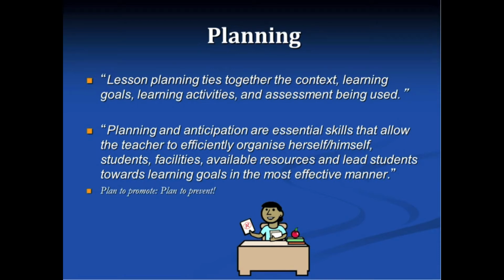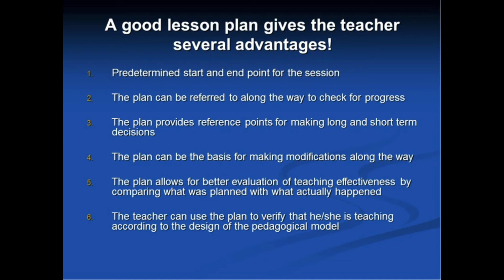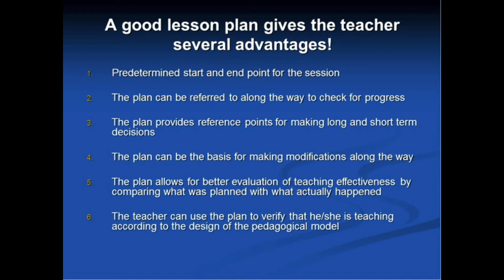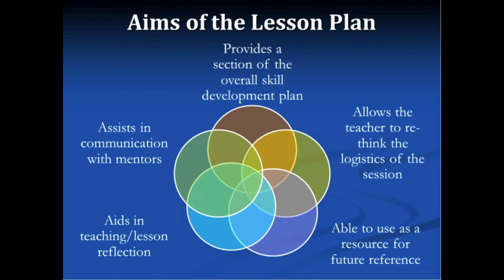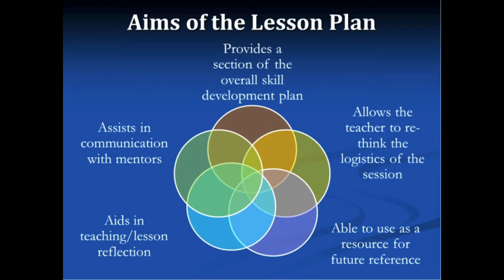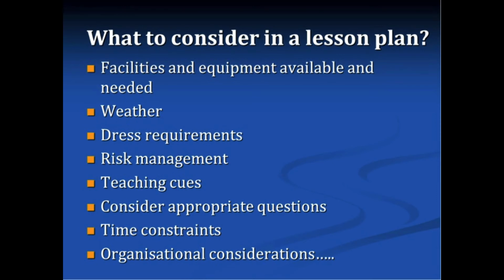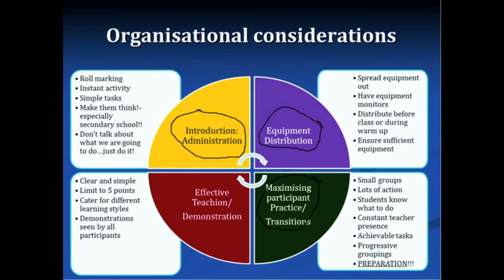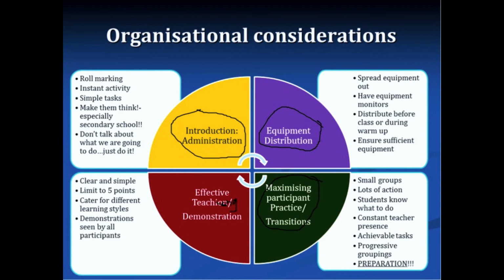ECU101 Lesson Planning Lecture 2A by Dr Brendon Hyndman